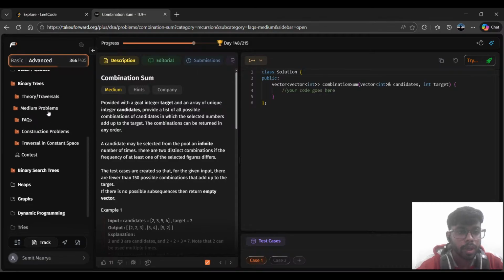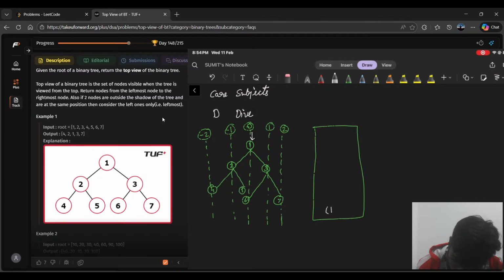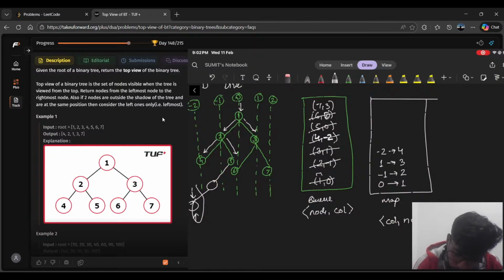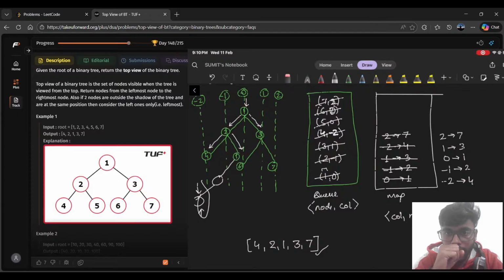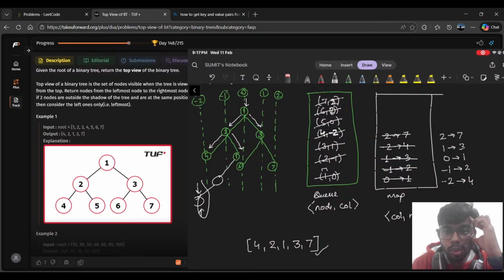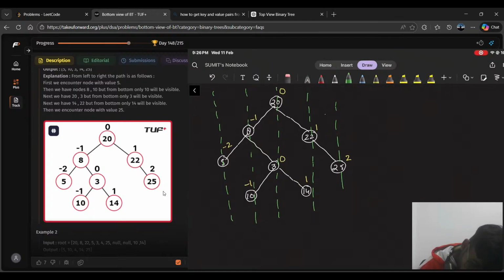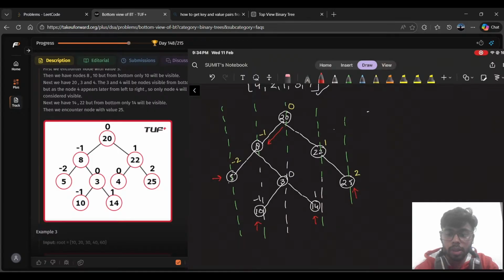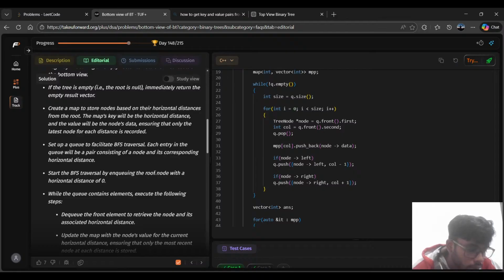Day 6 | Solving @takeUforward DSA sheet | Solving Tree Problems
I am a third year student currently who is not good in development but trying my hands on the DSA

This is the place where I am grinding in public and not caring about the critics . Its my place to make myself better

I am grinding under pressure to get prepared for placements and perform under pressure

I am solving daily problm and practicing leetcode problems for getting better at interviews

leetcode practice
leetcode grinding
leetcode problem solving
dsa practice
striver dsa sheet
solvinf striversheet
striver tuf sheet
dsa logic building
leetcode contests live
biweekly contest 175
biweekly contest live
biweekly contst weekly contest
daily leetcode problem
lc 3364
Minimum Removals to Balance Array
leetcode 3364